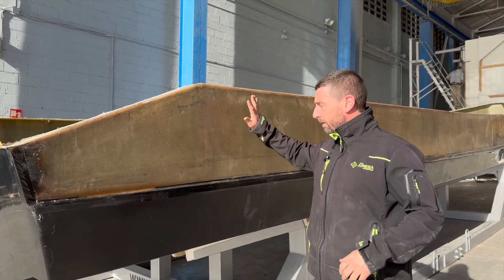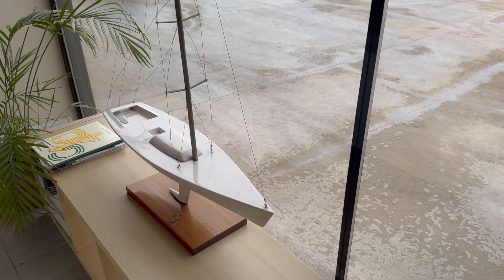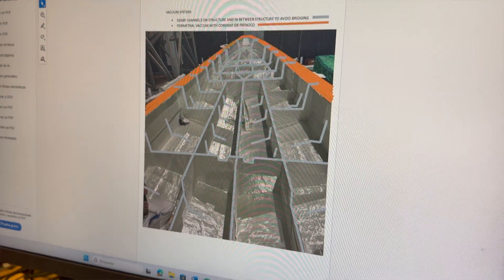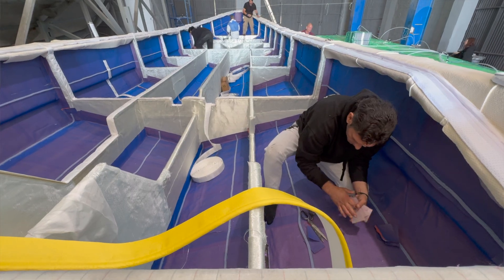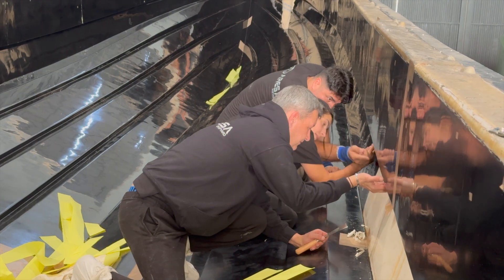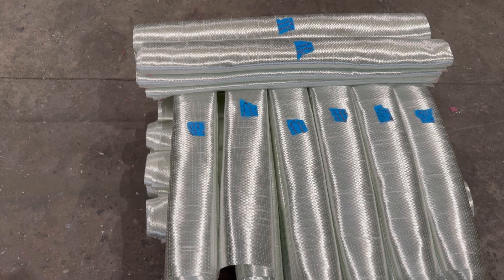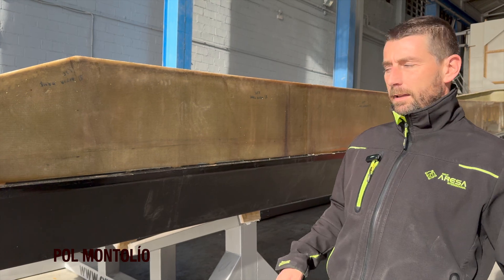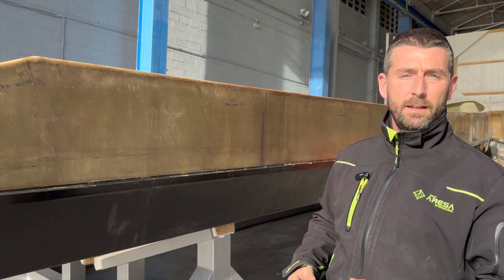NEW ARESA BLACK FALCON (HULL CONSTRUCTION PROCESS)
ARESA SHIPYARD since 1961
Construcción naval de embarcaciones profesionales hasta 60 metros de eslora
Naval construction of professional boats up to 60 meters in length

Defence and surveillance vessels

ARESA SHIPYARD is a world leading ship builder specialized in  military and defence  vessels .Having more  than 50 years of experience in this sector. We build a wide range of vessels, ranging from 60-meter-long OPV , IPV PATROLS , defence patrol boats to RHIB military boats, as well as coastal surveillance patrol boats and military interceptor  vessels that provide support to different navies worldwide , applying cutting-edge military marine engineering technology in all our models.

Ocean patrol ship ops
Offshore patrol vessel opv
Military landing craft
Inshore patrol vessel ipv
Landing craft
High speed interceptor craft
High speed coastal patrol boat
Coastal patrol boat
Military armored interceptor
Military open interceptor
Cabin military craft rfb
Military open outboard rfb
Inboard military craft rfb
Auxiliary  craft
Commandos rhib
Military auxiliary rfb
Special intervention craft rfb

Passenger vessels
We specialize in building passenger and mixed cargo Ro-Ro vessels. Moreover, we also build other single-hull boats, catamarans and trimarans for passengers with different types of propulsion, and up to 50 meters long. We take care of the entire design and building process at our own facilities, where, besides designing building standard models, we also engage in personalized projects for each customer. Studying the route and maritime conditions is indispensable for defining the best vessel model for each project.

High Speed Trimaran
Passenger Ferry  RO-PAX
Catamaran Ferry
Passenger Catamaran
Passenger Boat
Passenger Catamaran
VIP Passenger Catamaran
Open catamaran boat

Grup Aresa Internacional specializes in the building of vessels for the offshore industry, as well as support vessels to PSV oil rigs, offshore crew transfer vessels (CTV), cargo vessels and offshore services for any application in the market. Our boats are built to the highest quality standards in accordance with the leading international classifications such as Bureau Veritas, DNV, Lloyd’s Register and RINA.

Service and Offshore Vessels

Platform Support Vessel
Surfer Crew boat
Dive Support Vessel
Service Cargohold Catamaran
Pilot RIB
Landing Craft
Pilot Boat
Hospital Vessel

Fishing vessels
Grup Aresa Internacional builds fishing vessels up to 50 metres long and in all the existing market modalities. We build tuna-clippers, as well as trawlers, Seiners, longliners, shellfish vessels and traditional fishing boats.

Each and every vessel is defined according to the type of fishing and the fishing grounds where it will be used. All factors should be taken into account in order to create a vessel suited to its activity.

Tunna clipper vessel
Surface longliner fishing boat
Trawler boat
Seiner boat
Deep longliner vessel
Handliner boat

Yachts
Grup Aresa Internacional has been building luxury yachts of up to 50 metres long since it was founded in 1961, when yacht building was its core activity. Now, more than 50 years of experience in the sector endorse our group as a builder of the most special type of vessel that can be found on the market.

From 50-metre vessels, mega yachts and private luxury catamarans to small boats for the sports market, we design and build these projects to order and in close collaboration with our end customer.

Yacht Support
VIP Passenger Catamaran II

Professional rhibs
Grup Aresa Internacional builds all kinds of professional RHIB for a broad range of sea activities, rapid-transport boats, fire-fighting boats, VIP transport RHIBs and all types of semi-rigid vessels for the naval sector.

Transport rhib craft
Special transport craft
High speed transport craft
Auxiliary craft rfb
Auxiliary craft
Defense Ships
Defense boats
Defense crafts
Military ships
Military crafts
Military boats
Offhore patrol vessels
Inshore patrol vessels
Coastal patrol vessels
Armored patrol vessels
high speed interceptor crafts
fast attack crafts
Military landing crafts
Military landing ships
police boats

Buques de Defensa
Barcos de Defensa
Embarcaciones de Defensa
Buques Militares
Barcos Militares
Embarcaciones Militares
Buques de Patrulla Offshore
Buques de Patrulla Inshore
Buques de Patrulla Costeros
Buques Blindados de patrulla
Buques Interceptadores de Alta velocidad
Embarcaciones rapidas de ataque
Buques Militares de desembarco
Barcos militares de desembarcos
Embarcaciones de Policia

Defense Ships
Defense boats
Defense crafts
Military ships
Military crafts
Military boats
Offhore patrol vessels
Inshore patrol vessels
Coastal patrol vessels
Armored patrol vessels
fast attack crafts
Military landing crafts
Military landing ships
police boats